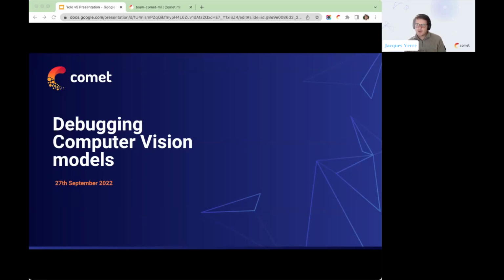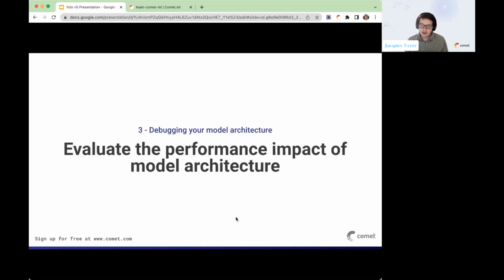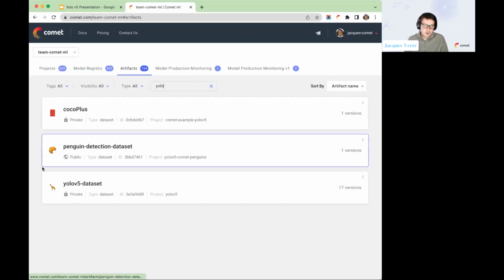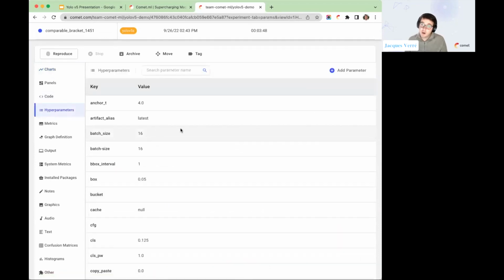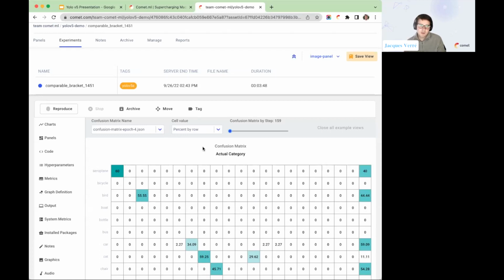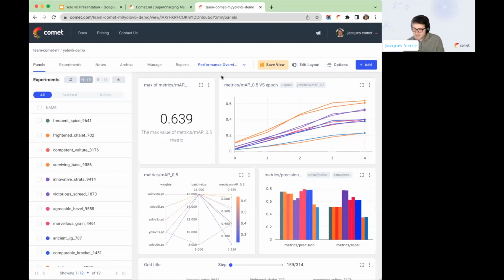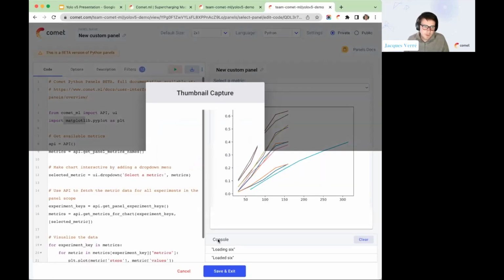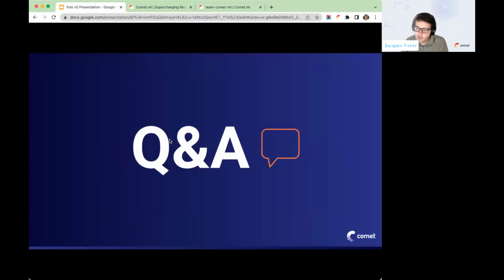Visualize your Object Detection Models with Jacques Verré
Join Jacques Verré, Head of Product at Comet, in this insightful video as he demonstrates how to effectively visualize and debug your YOLOv5 object detection models using the Comet platform. Whether you're a seasoned developer or just getting started with computer vision, this tutorial will enhance your model training and deployment workflow.

In this session, you'll learn about:
- Debugging computer vision models trained on YOLOv5
- Key steps in the data preparation process, from data augmentation to label accuracy
- Hyperparameter optimization techniques, including grid search and Bayesian methods
- Choosing the best model architecture for your application
- Monitoring and tracking the entire machine learning lifecycle with Comet

Jacques also covers practical aspects of using the Comet platform for:
- Visualizing and debugging training data
- Managing dataset versions and augmentation strategies
- Tracking and comparing different training runs
- Creating custom visualizations for in-depth model analysis
- Registering and deploying models with full lineage and monitoring

Whether you’re optimizing production lines or exploring new AI applications, this video will equip you with the tools and techniques needed to get the most out of your YOLOv5 models.